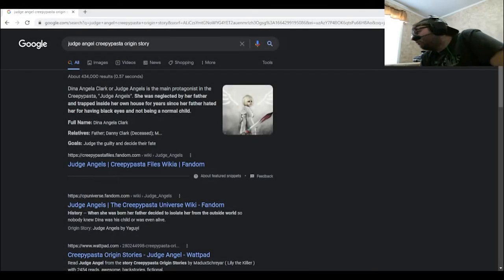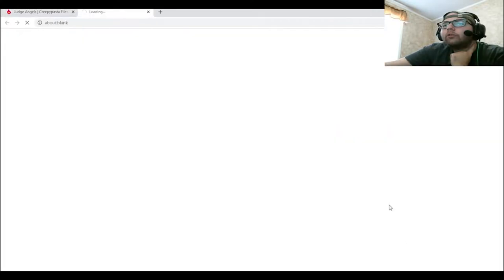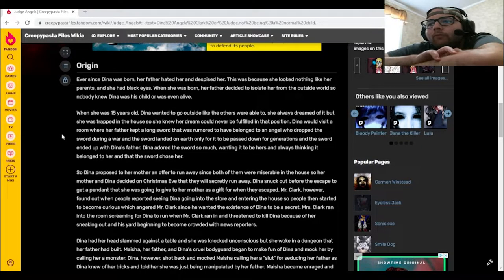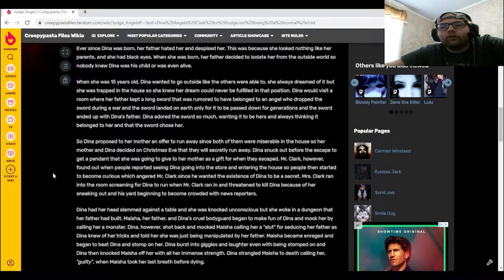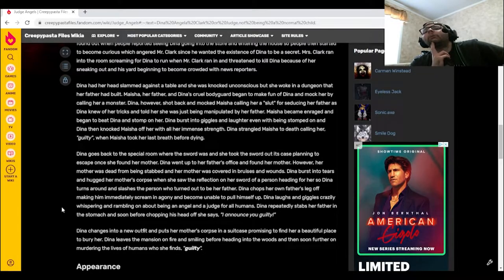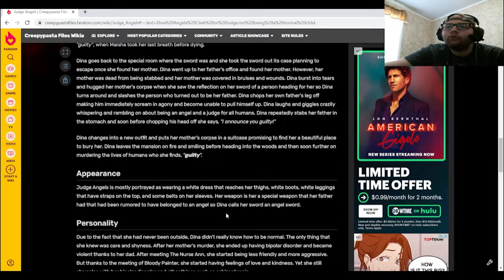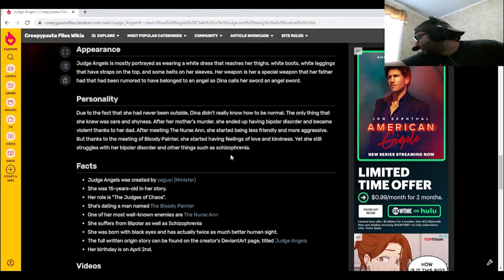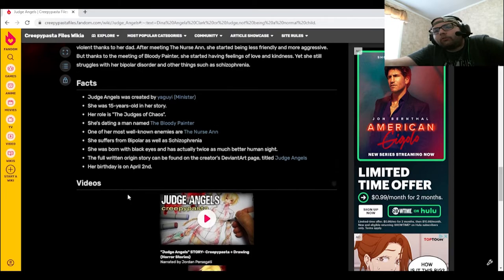Creepypasta October. Going through the backstory of Judge Angel so I don't end up guilty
Today for Creepypasta October, we go over the backstory of Judge Angel and how she grew up in isolation and abuse.